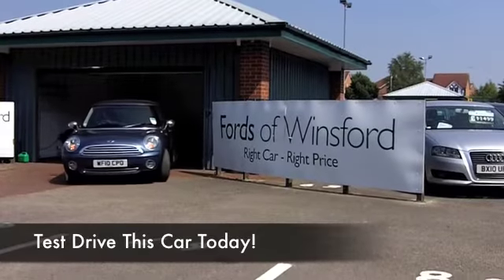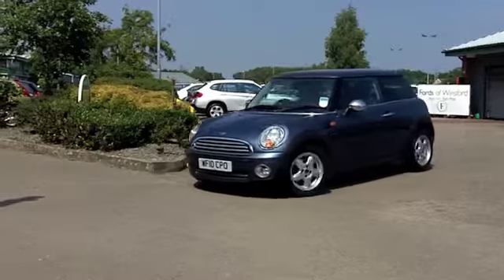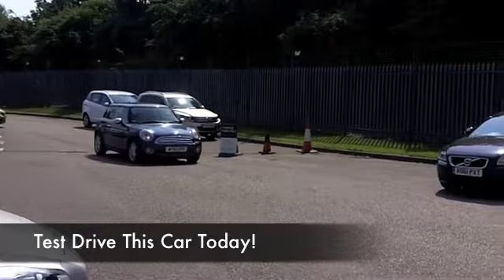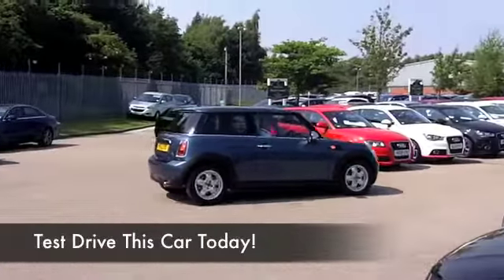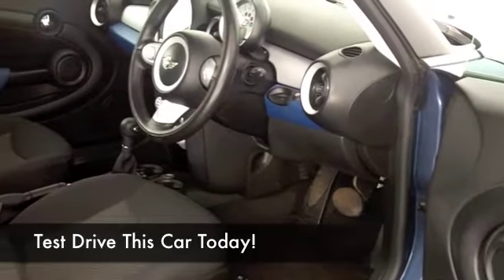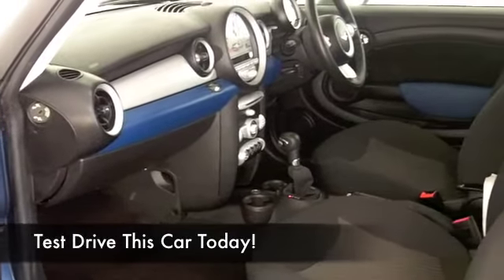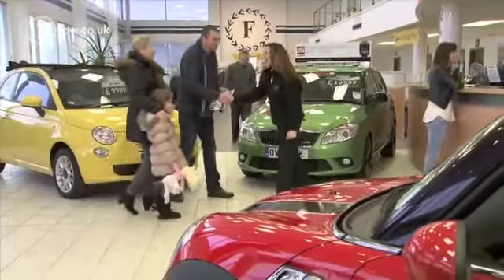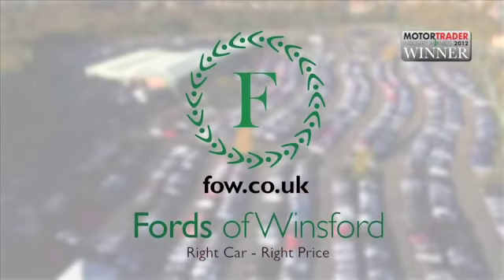MINI HATCHBACK (2010) 1.6 ONE 3DR AUTO - WF10CPO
DETAILS:
First registered: 04/06/2010
Current mileage: 8900
Registration: WF10CPO
Colour: BLUE

FEATURES:
front electric windows, remote central locking, cloth interior, all round airbags, air conditioning, pas, abs, alloy wheels, metallic paint, cd, traction control, parcel shelf present, hand book present, cruise contro

This used car is for sale at Fords of Winsford Car Supermarket in Cheshire, UK